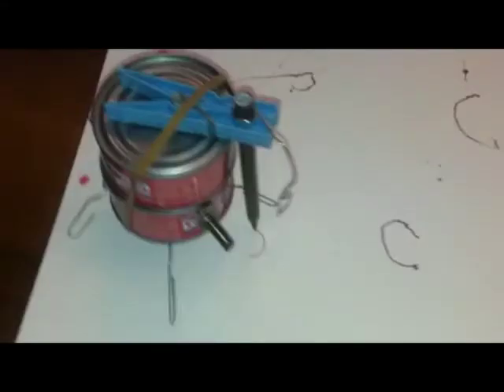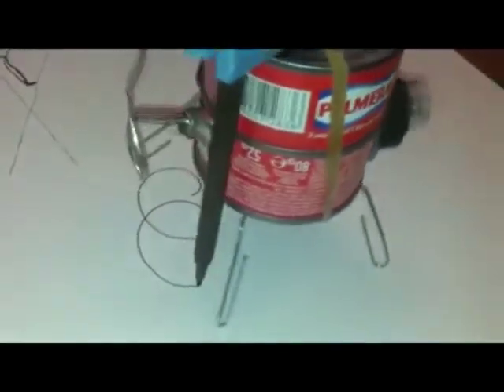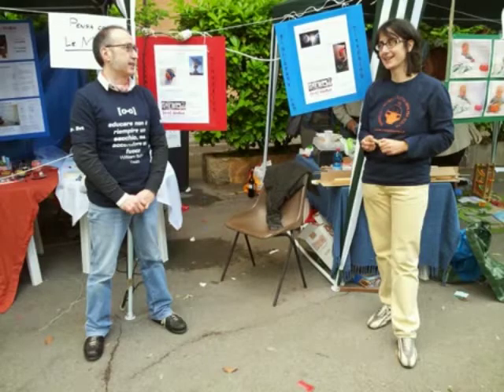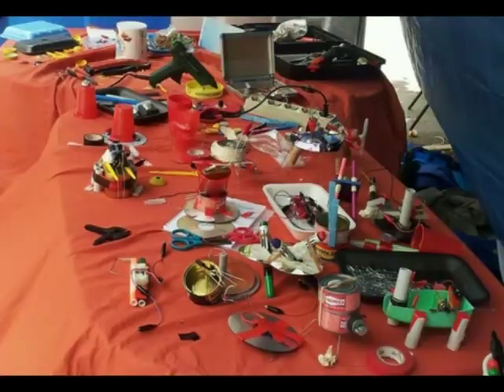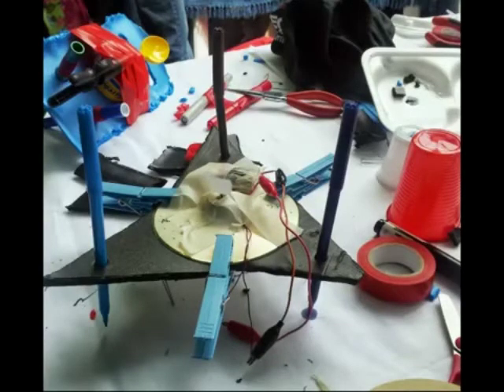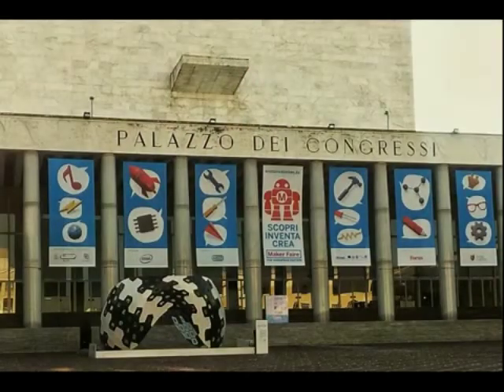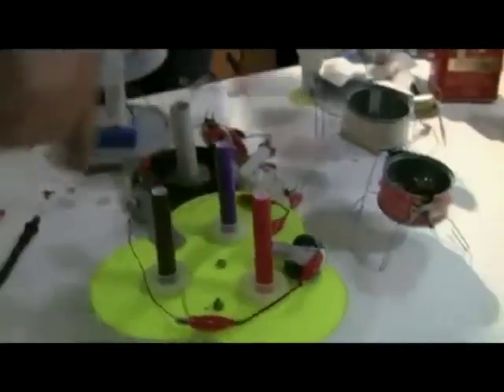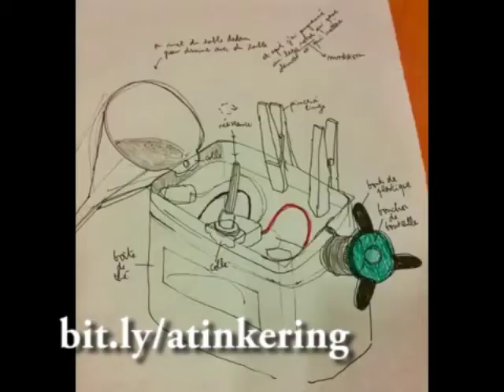LCL - 2014 04 22 - Tinkering with Adriano 1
Adriano Paarracciani shares some of his experiences applying ideas from LCL to offer tinkering events and workshops.